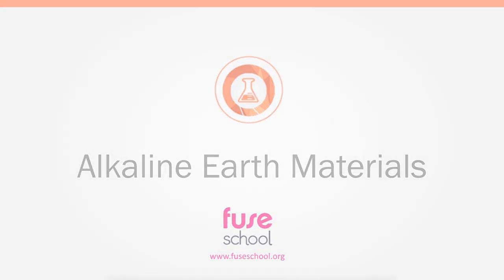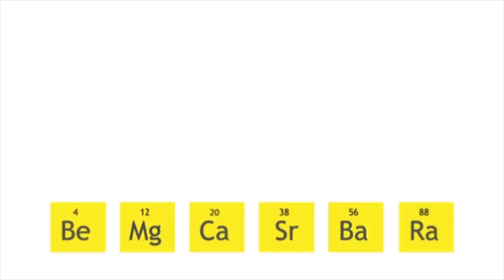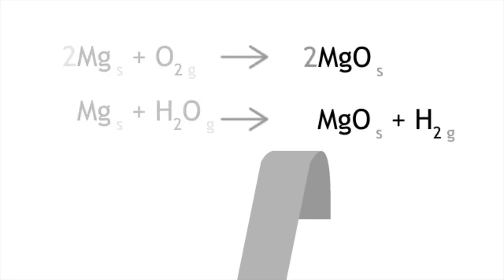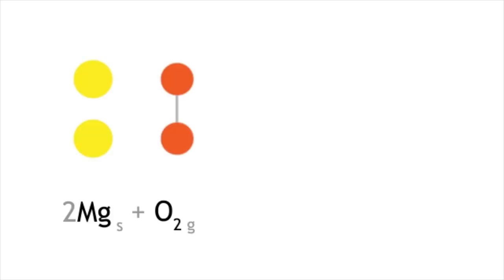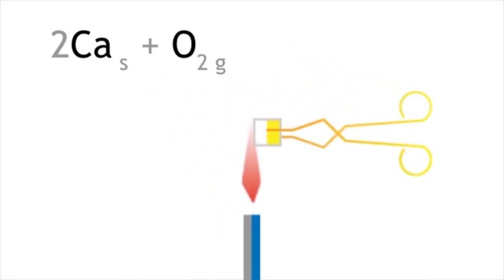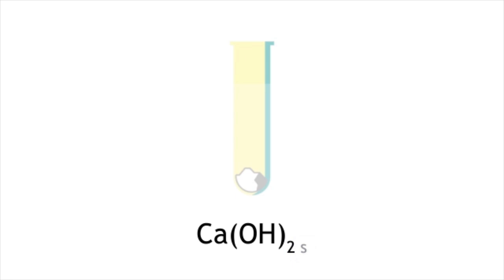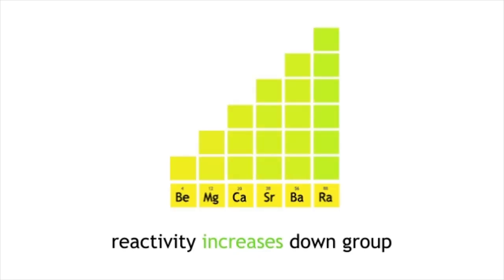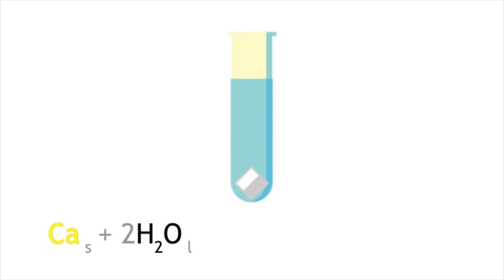What Is Group 2? Alkaline Earth Metals | Properties of Matter | Chemistry | FuseSchool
Learn the basics about Alkaline Earth metals which are a group of chemical elements in the periodic table with very similar properties? What are those properties? Find out more in this video!